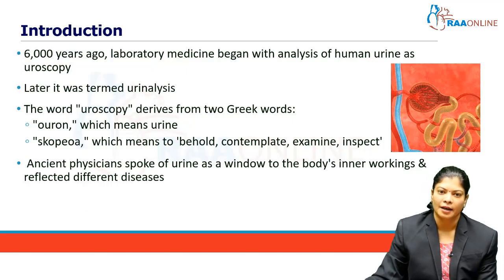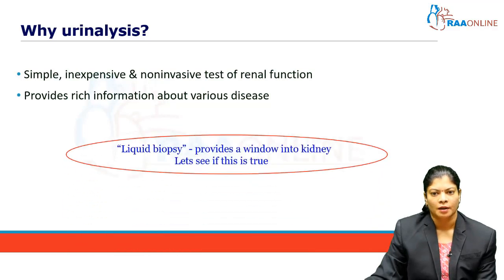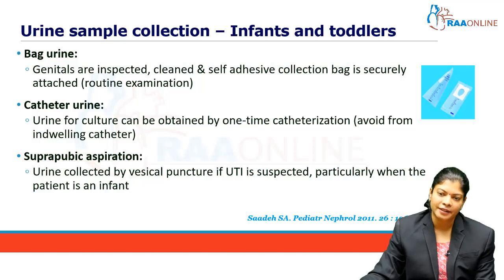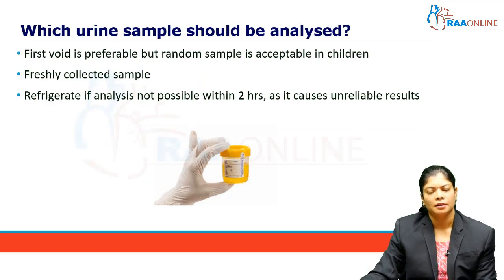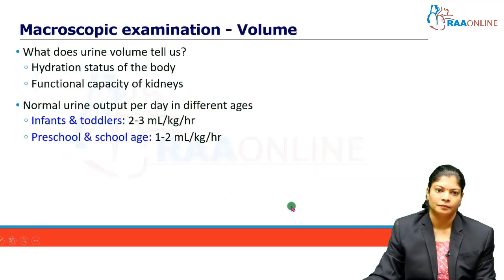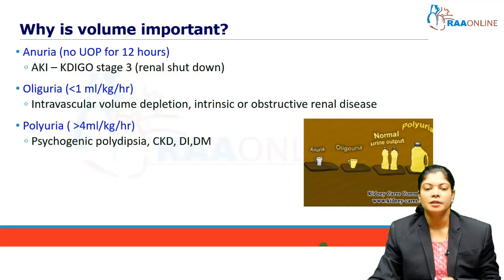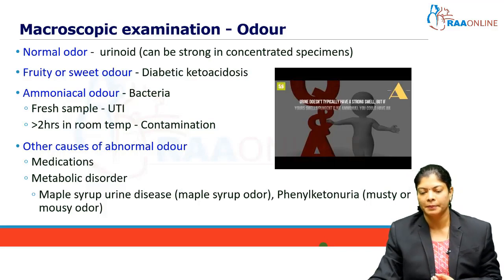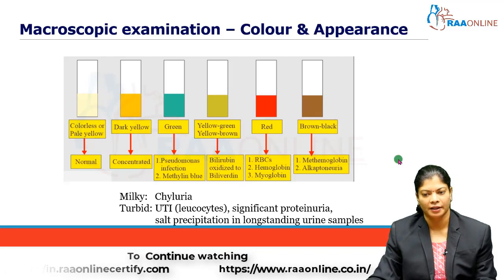Urine Examination - How true it is a Liquid Renal Biopsy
Description:
Pediatrics (paediatrics) is a branch of medicine that deals with the medical care of infants, children and adolescents. This module is suitable for students of paediatrics at the post graduate level. It is created by the by the best teachers based on the topics available in standard textbooks like Nelson's and on the syllabus for postgraduates in paediatrics available with the National Medical Council (NMC), India.
This talk - Breast Feeding can be found under the module - Pediatric Nephrology.